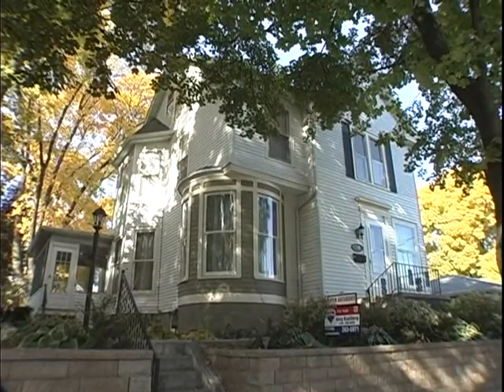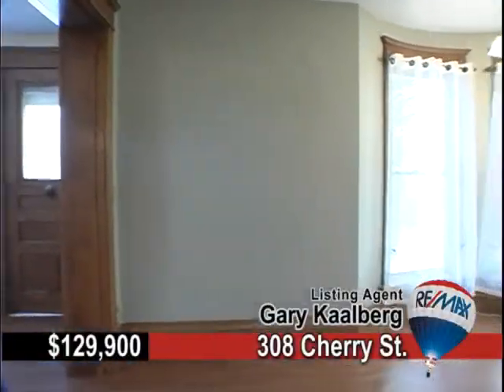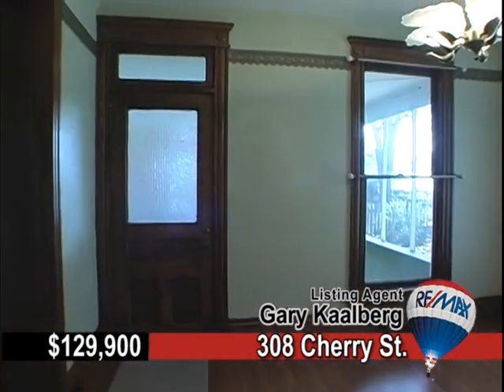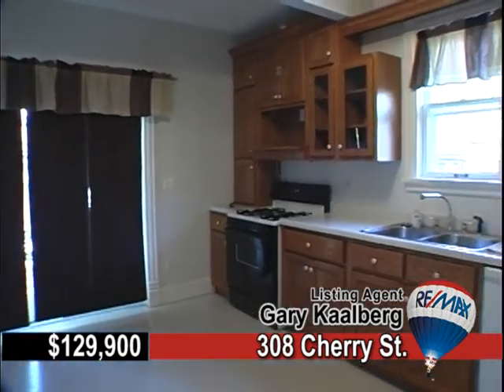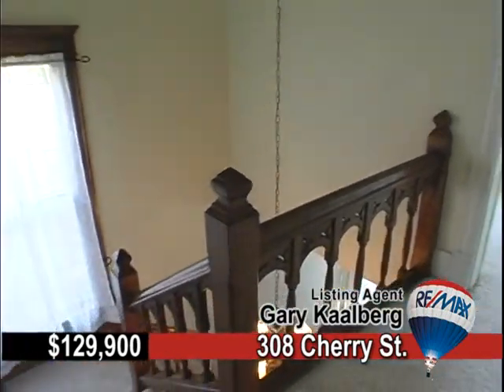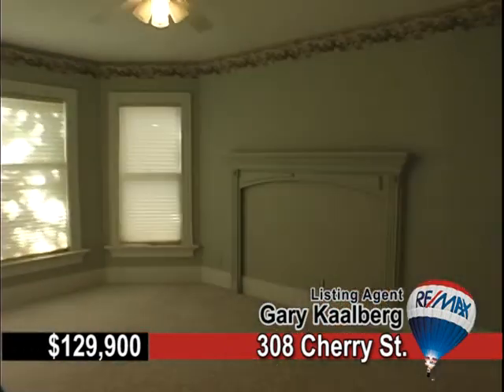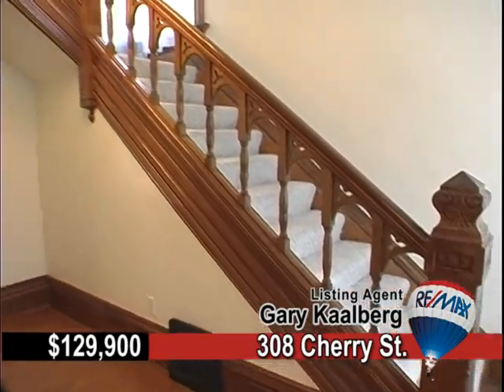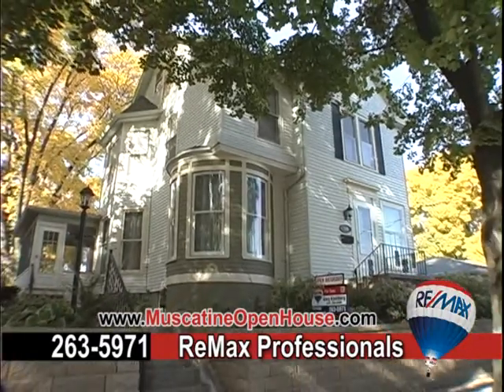308 Cherry St. Muscatine, IA 52761